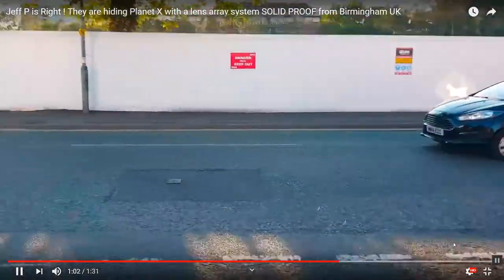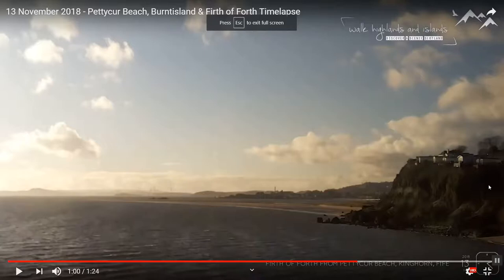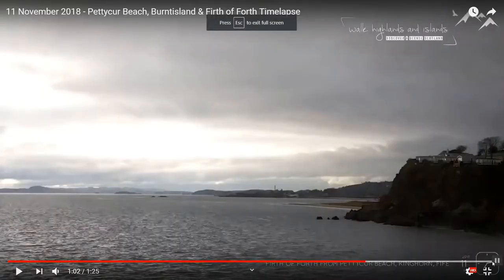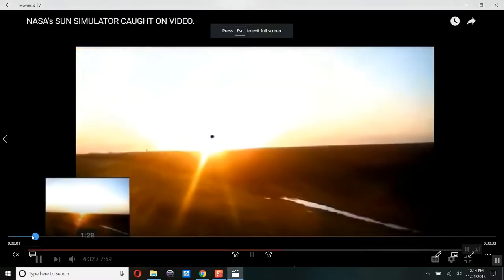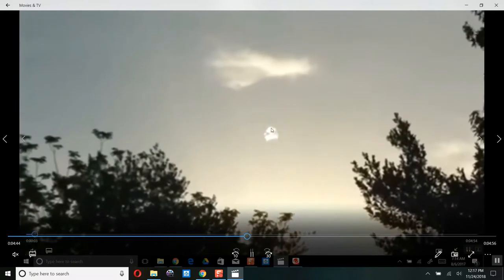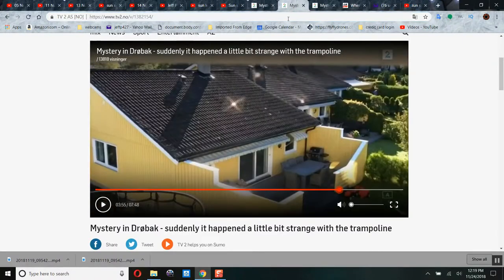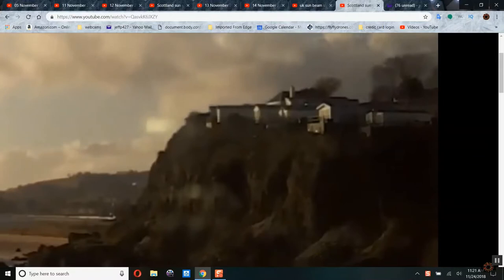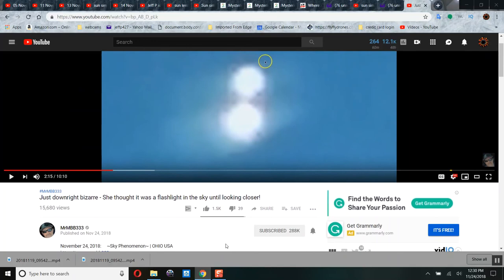Sun simulator X shaped lens caught moving on more cameras in Scotland & UK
Jeff P

Sun simulator lens x shaped lens
Suddenly my things burning in my backyard video